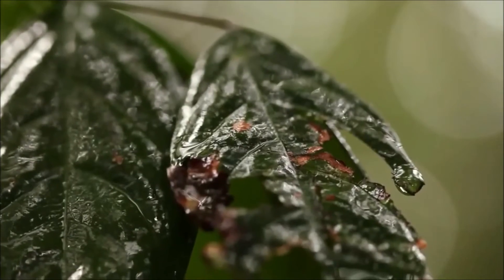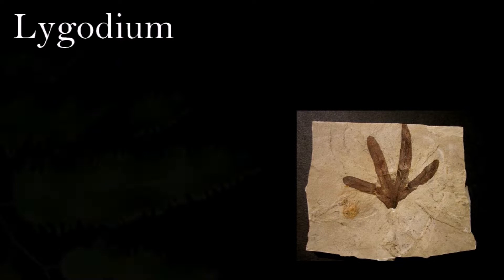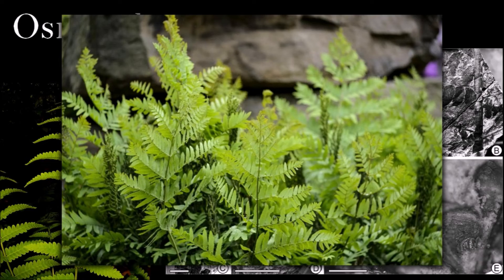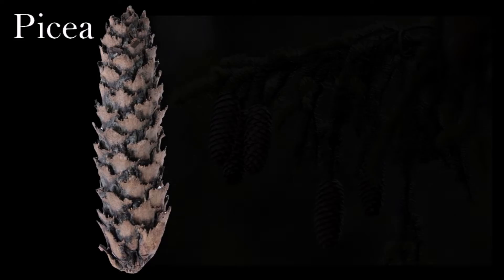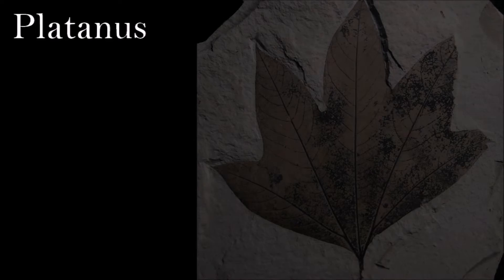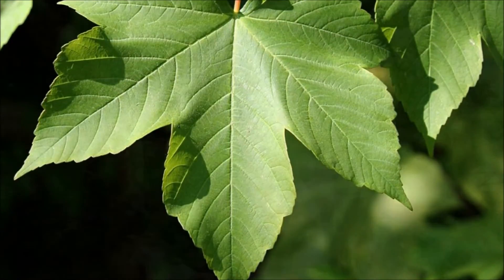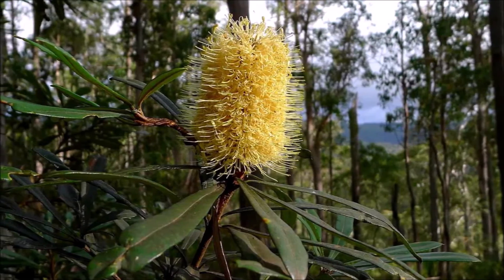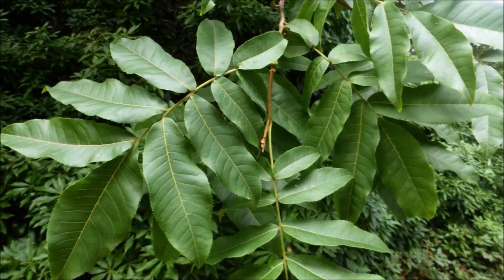The Evolution of the Paleogene plants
The development of the plants during the Palocene period after the K/T Mass extinction.